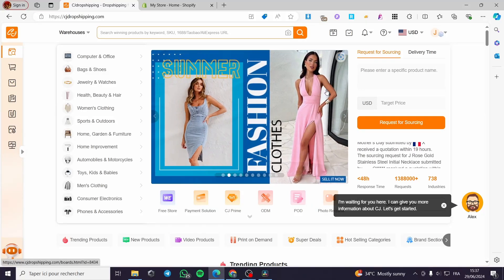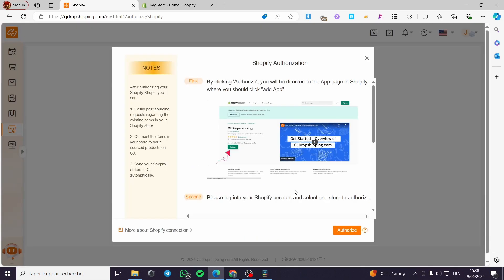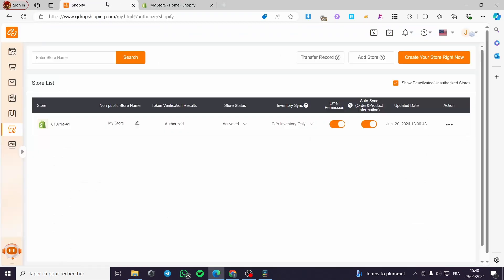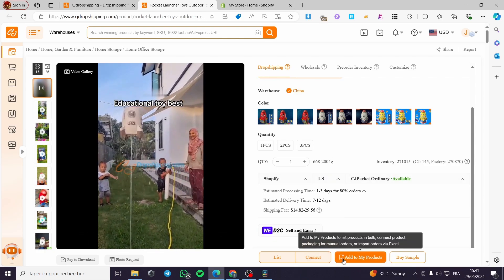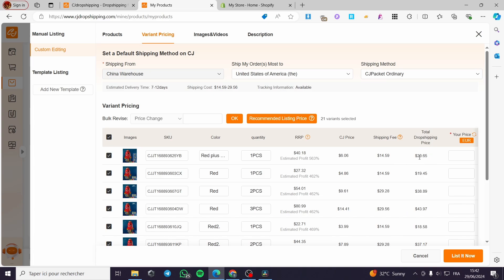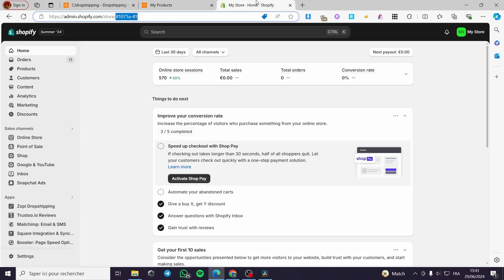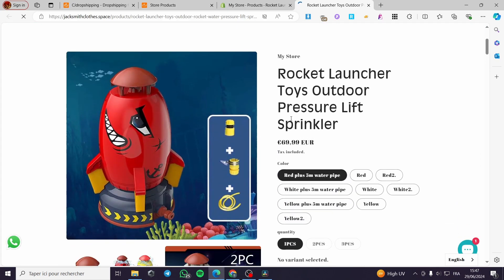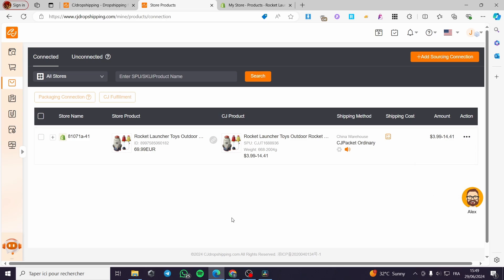How to Add Products to Shopify from CJ Dropshipping | Full Tutorial 2025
If you are looking for a video about How to Add Products to Shopify from CJ Dropshipping, here it is!